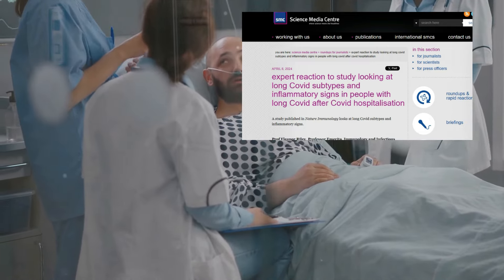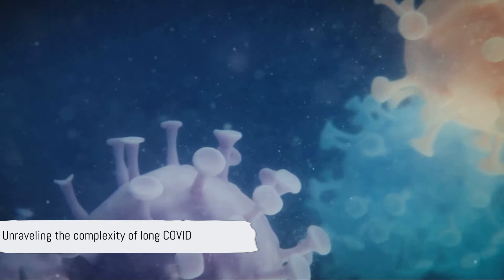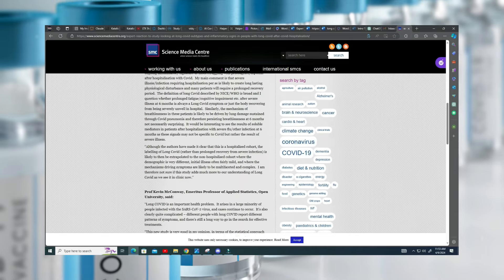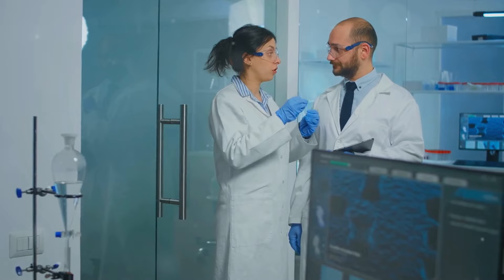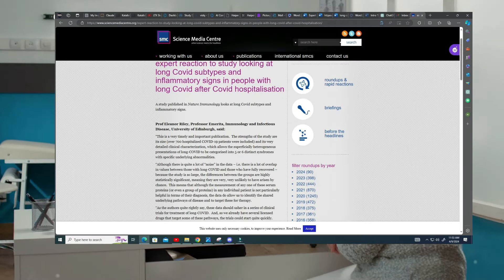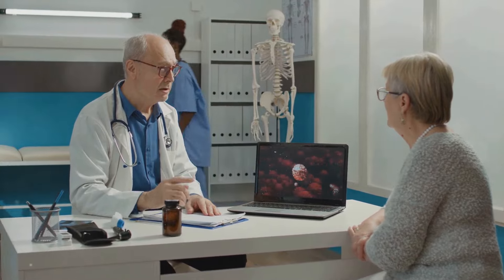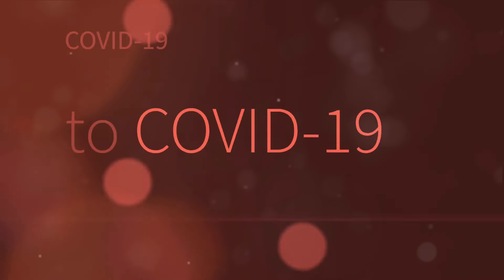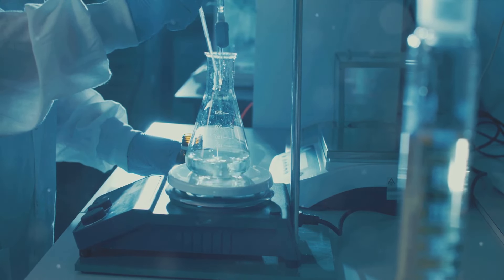Unraveling Long COVID: Breakthrough Study Reveals New Insights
Dive into the heart of medical research with our latest video, where we explore a groundbreaking study published in Nature Immunology on long COVID. This detailed analysis brings to light the complexities of long COVID, identifying distinct subtypes and inflammatory markers among patients post-hospitalization. Our video offers expert reactions from leading scientists and clinicians, shedding light on the potential for new therapeutic approaches and the implications for treating related conditions like ME/CFS. As we delve into the nuances of long COVID, we also touch on the impact of pre-existing health conditions and the role of emerging treatments like Paxlovid in combating the long-term effects of COVID-19.

Join us as we navigate through the evolving landscape of medical research, from infectious diseases to innovative cancer medicines.